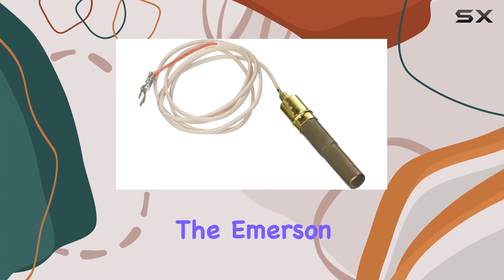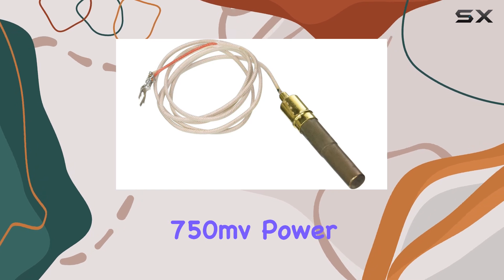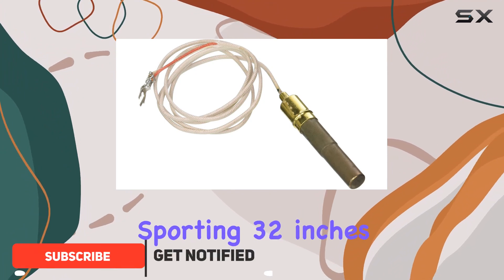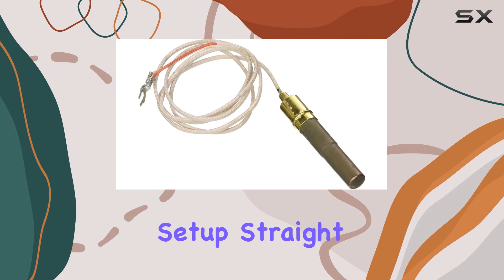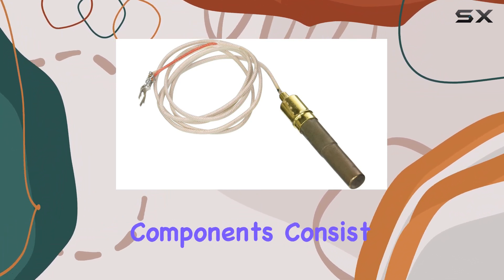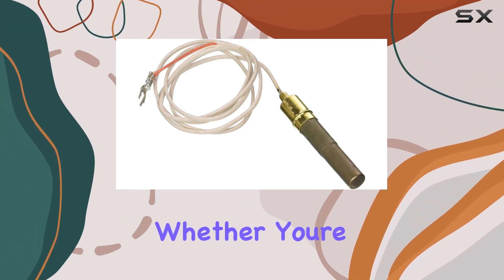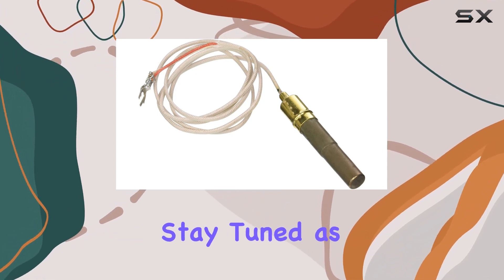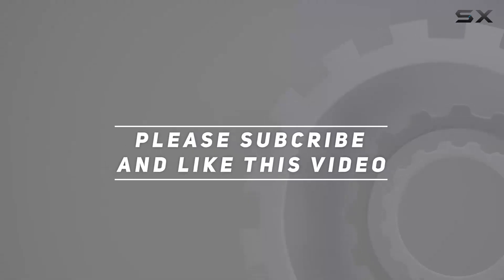Emerson 101934F32 750mv Power Generator - Unveiling the Efficiency!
0:00 Intro
0:06 Review

Things that we mentioned in this video:
Emerson 101934F32 750mv Power : B00441PJKC